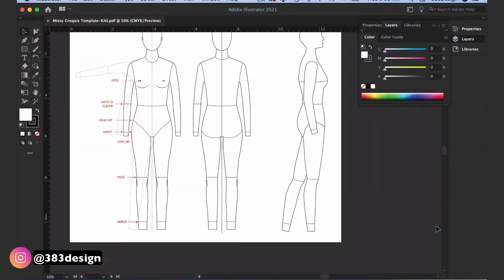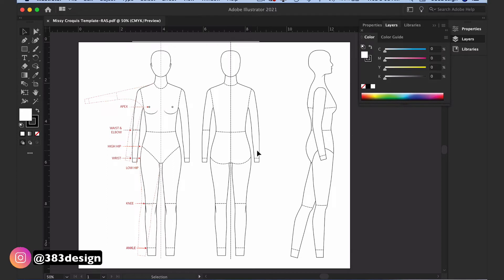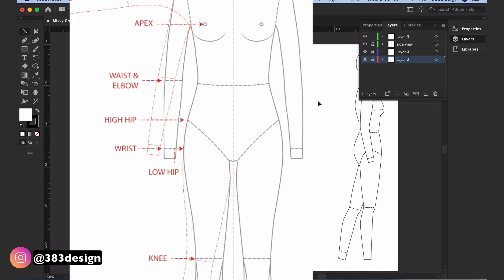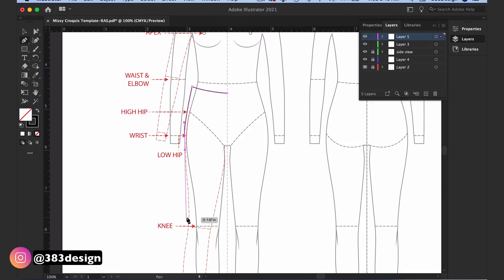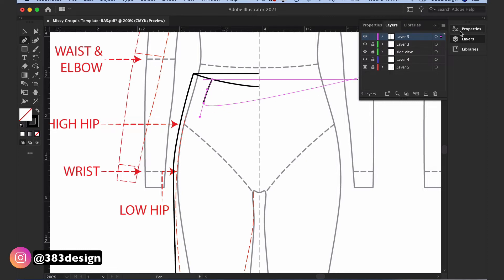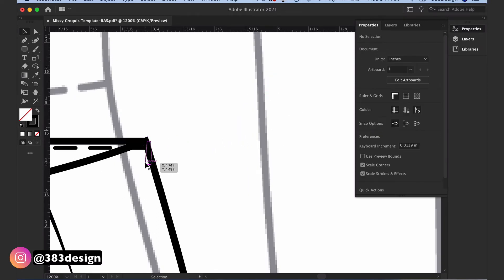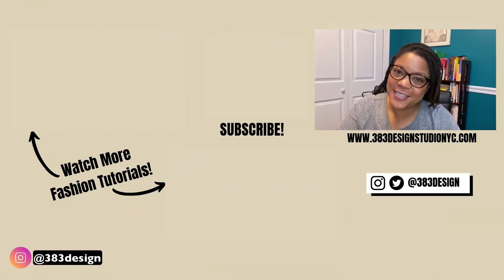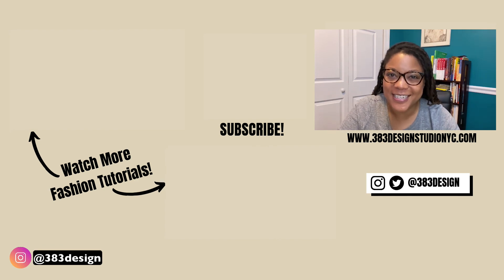How to Use a Fashion Template to Draw a Fashion Designer Sketch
Most designers using illustrator for fashion design will use a fashion template to create a fashion designer sketch for a fashion tech pack. And it's important to use the correct fashion template to get an accurate fashion designer sketch of your garment, especially once it goes into a fashion tech pack.

This fashion tutorial will show you how to use my fashion template (croquis template) to create an accurate flat sketch or fashion designer sketch of a skirt.